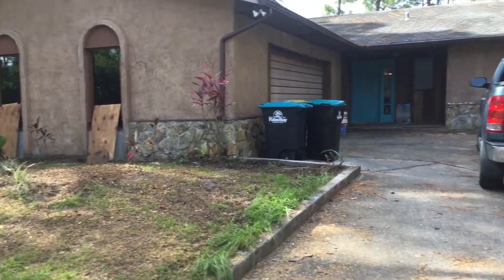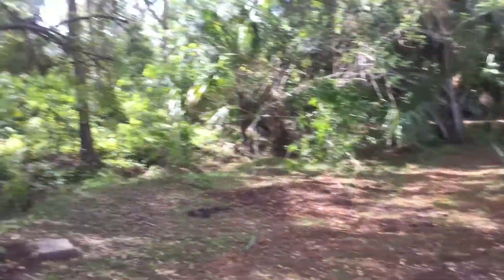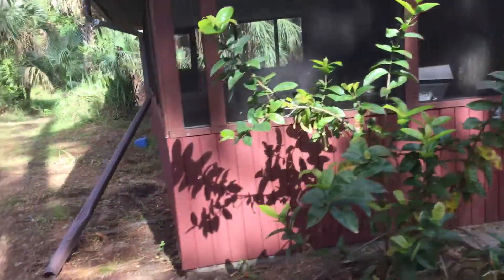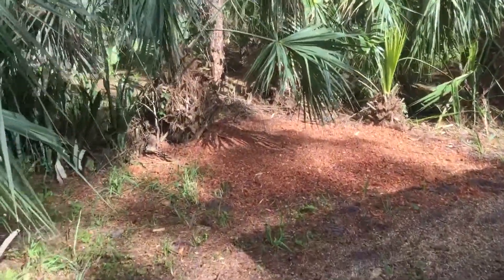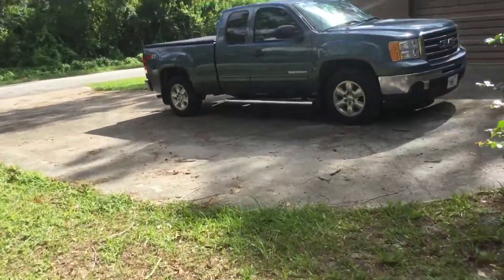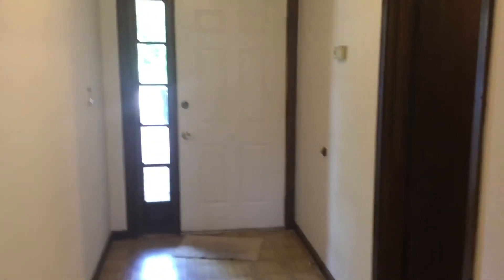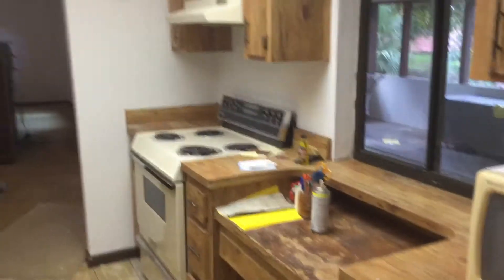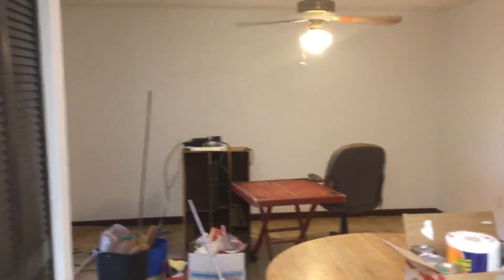Pete the Handyman work on Nelson house